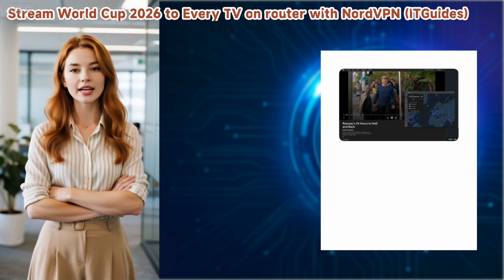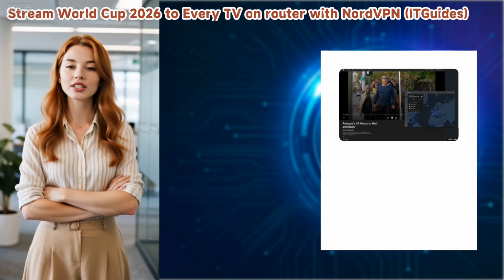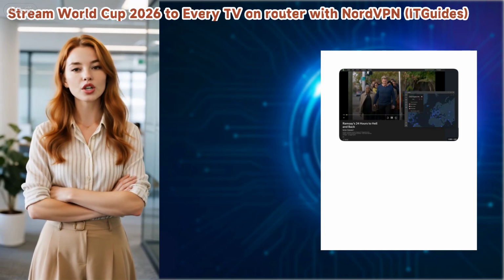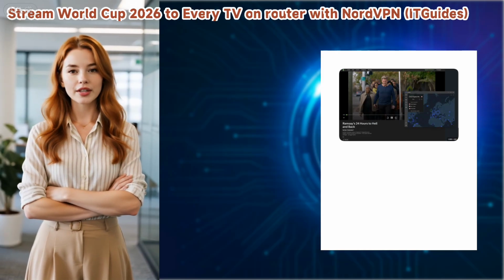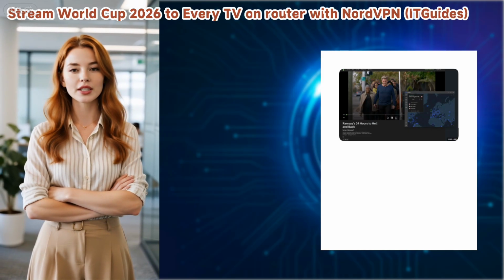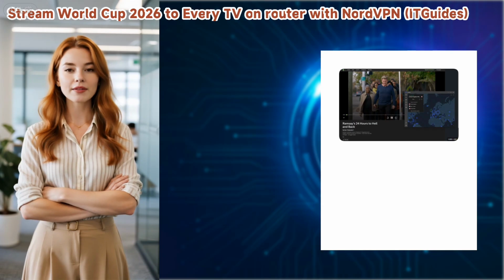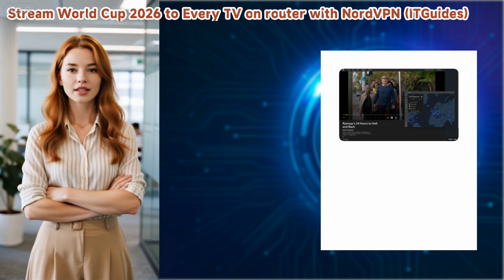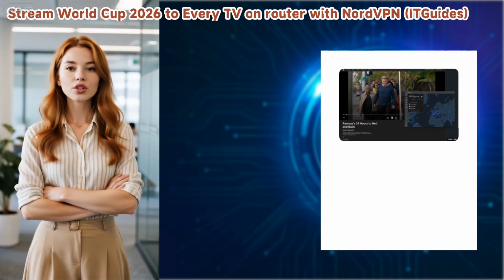NordVPN on Your Router: Stream World Cup 2026 to Every TV.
Step-by-step router install options to protect multiple devices and stream every World Cup match at home without installing apps on each device.